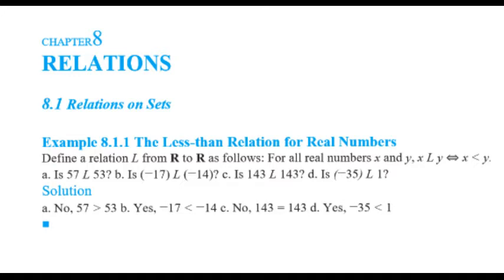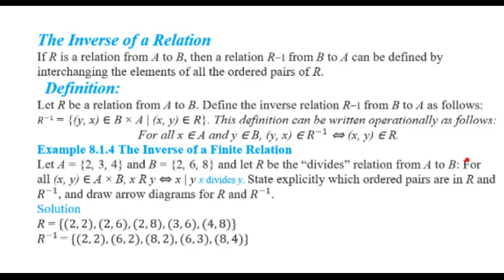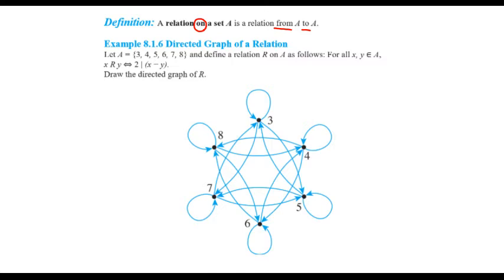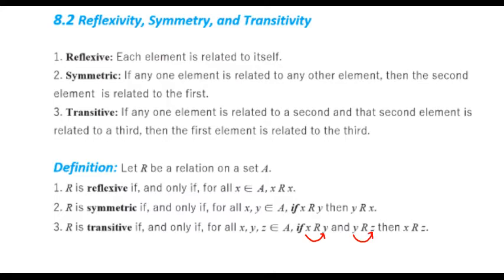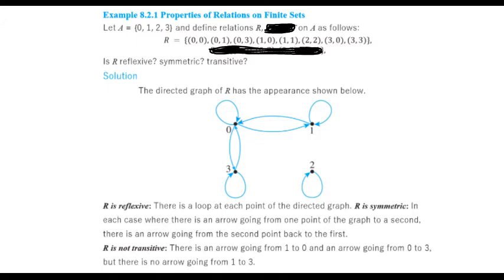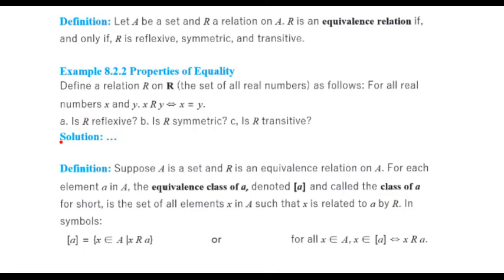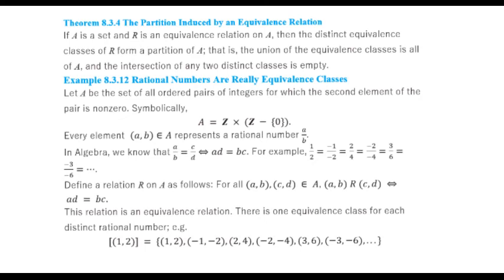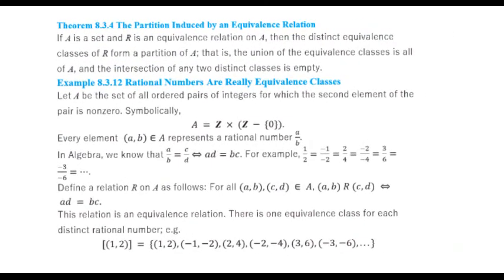Discrete Structures, Epp's Book, Chapter 8: Relations